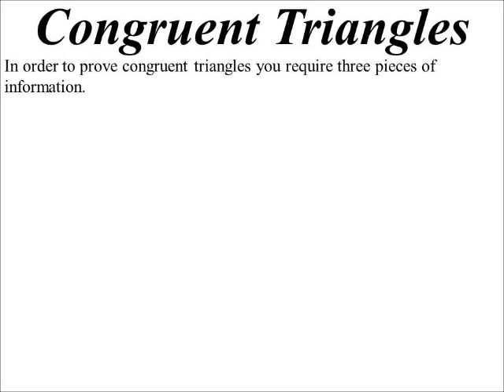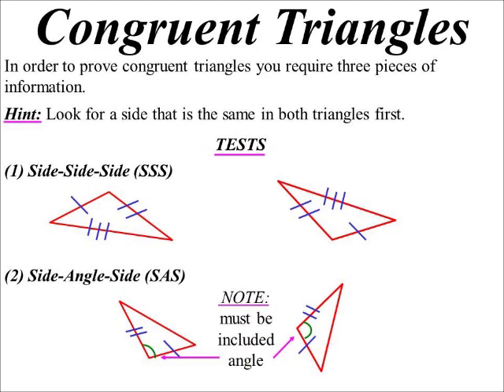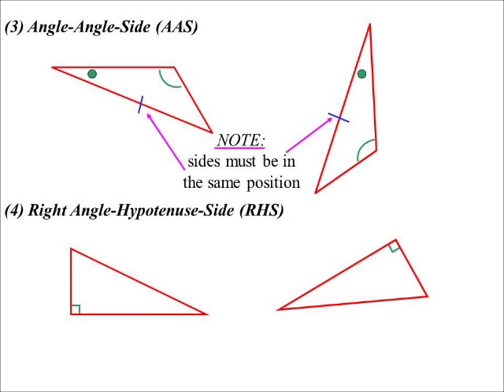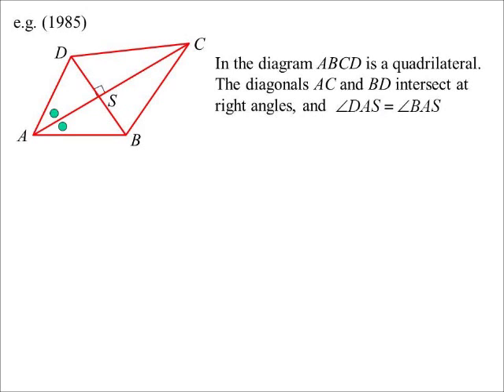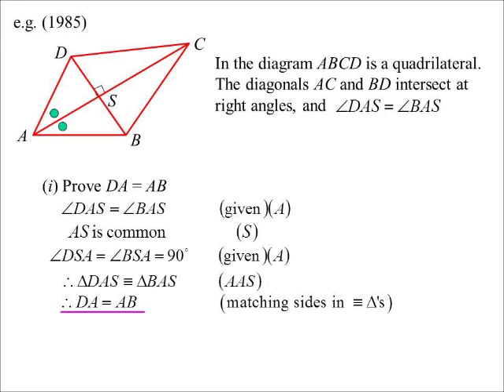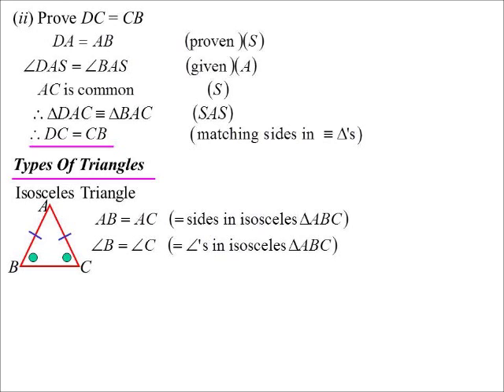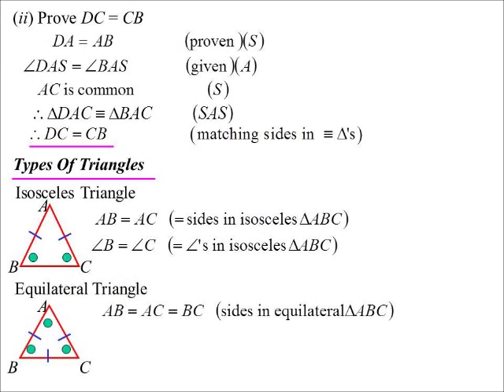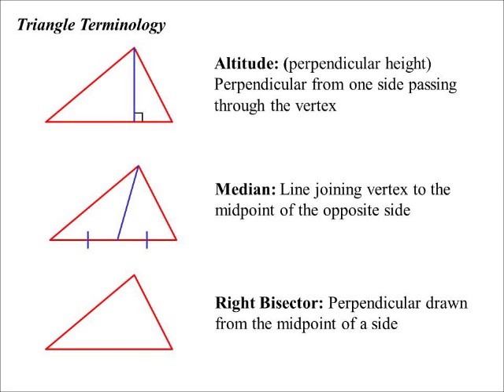11X1 T07 03 congruent triangles 2016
Rules for proving congruence of triangles (a special case of similarity)